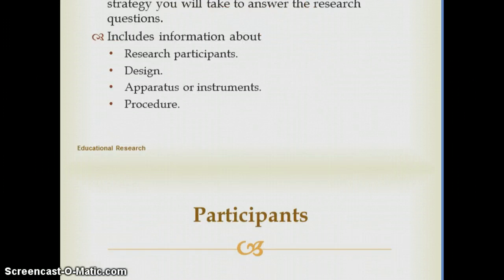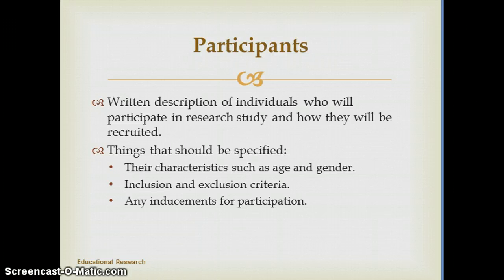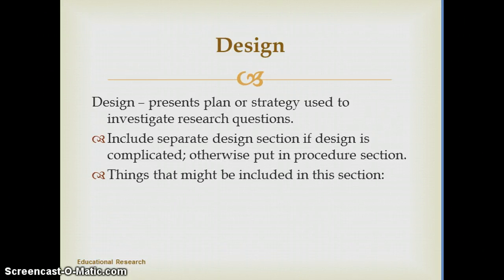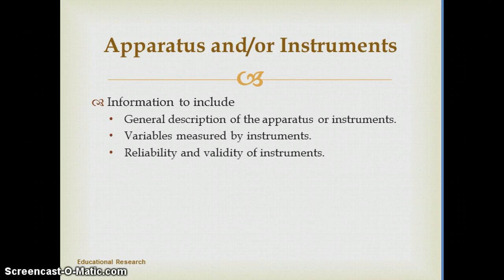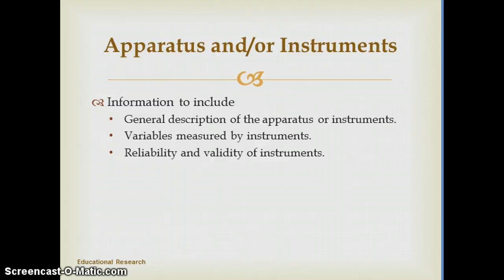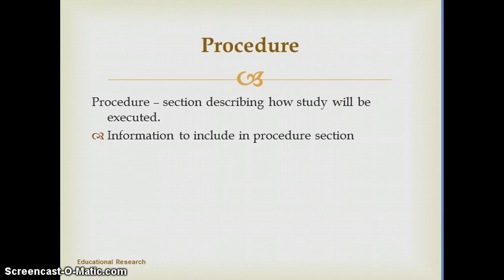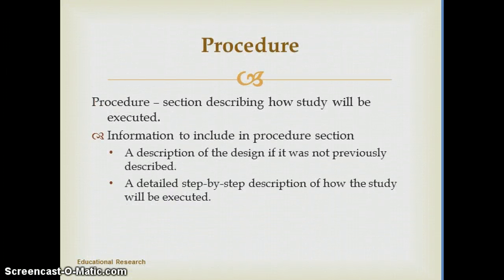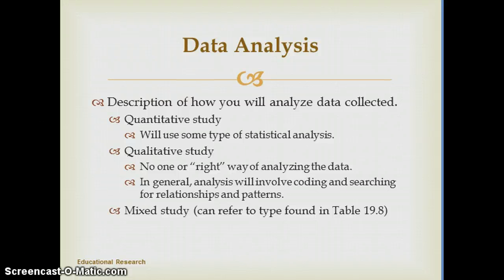READ 511 Week 4 pt. 2